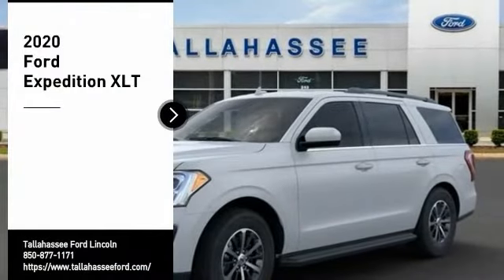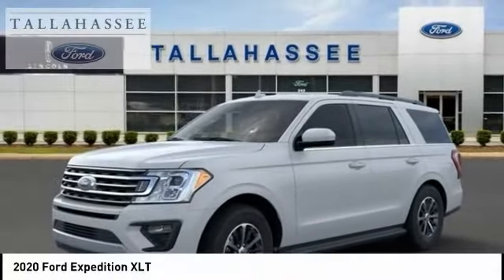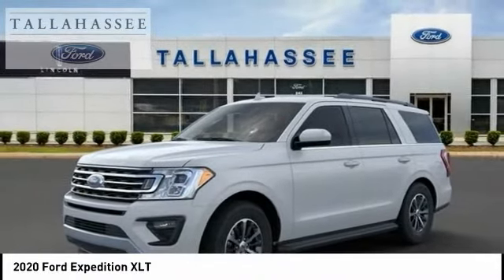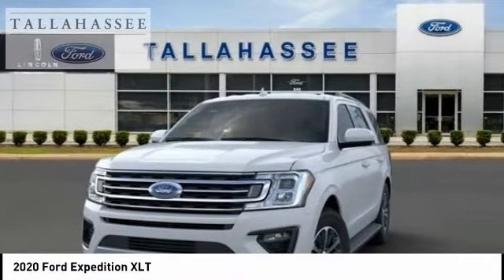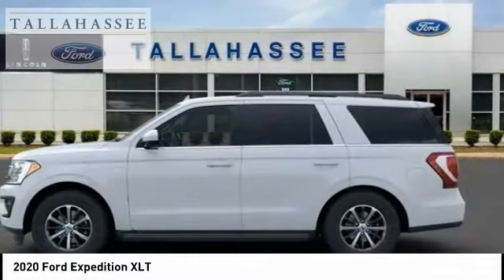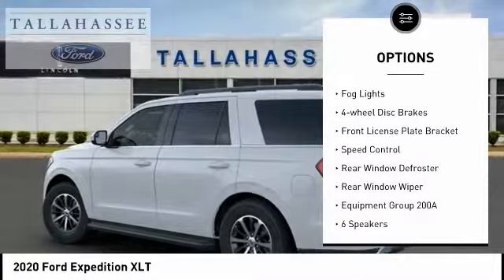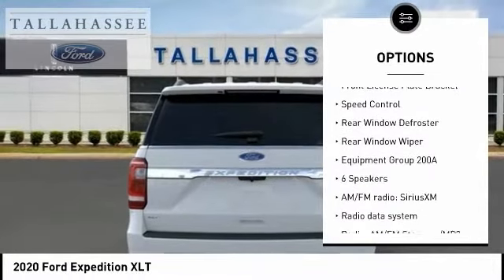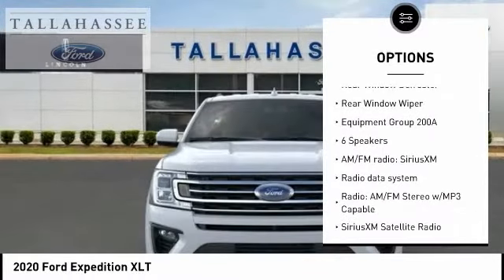2020 Ford Expedition A27327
2020 Ford Expedition XLT

243 N. Magnolia Drive

Complimentary 20-Year 200,000 Mile Warranty provided by Tallahassee Ford Lincoln. Covers the Engine, Transmission, Front and Rear Wheel Drives. Ask dealer for details.  Oxford White 2020 Ford Expedition XLT RWD 10-Speed Automatic EcoBoost 3.5L V6 GTDi DOHC 24V Twin Turbocharged   Awards:   * 2020 KBB.com Best Buy Awards Price includes: $2000 - Retail Customer Cash. Exp. 03/31/2020 $2250 - Built to Lend a Hand Ford Credit Retail Bonus Customer Cash . Exp. 03/31/2020